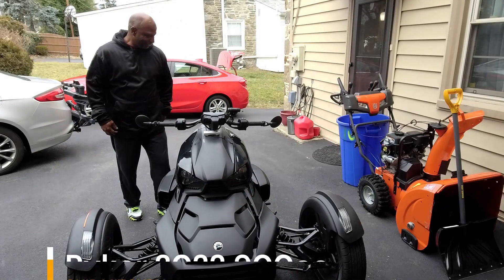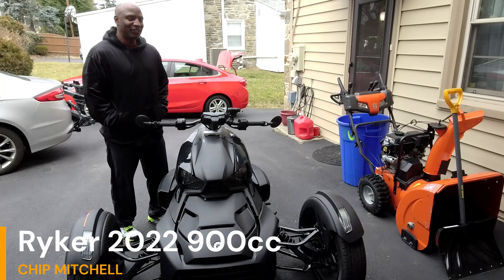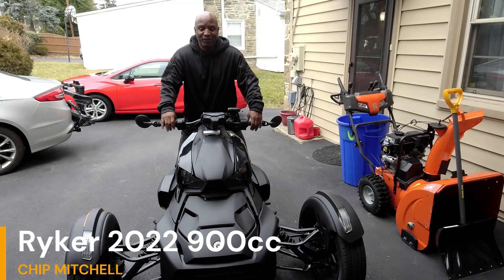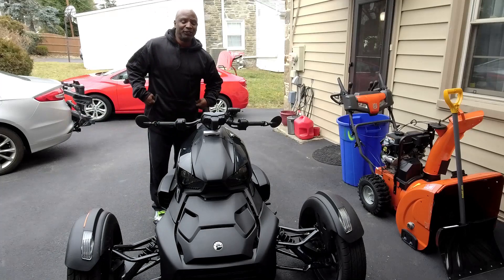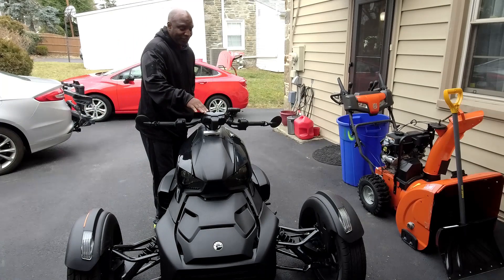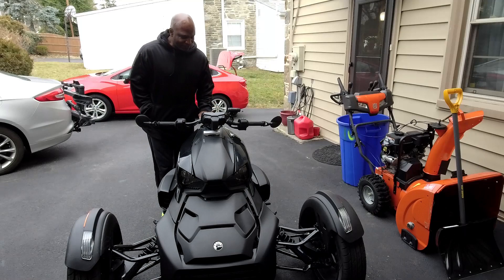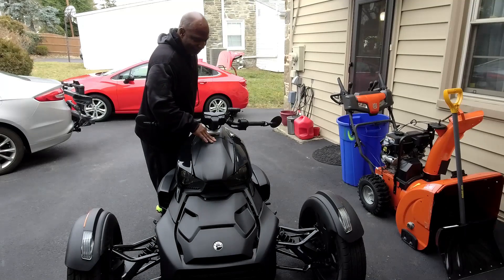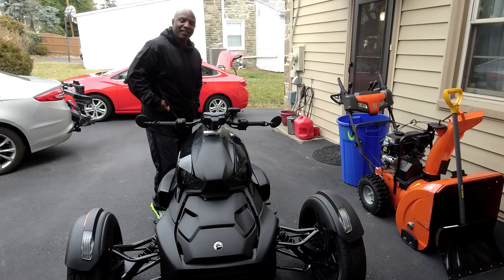Ryker 2022 What I have learned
2022 Ryker 900
Survival kit
Sling Bag